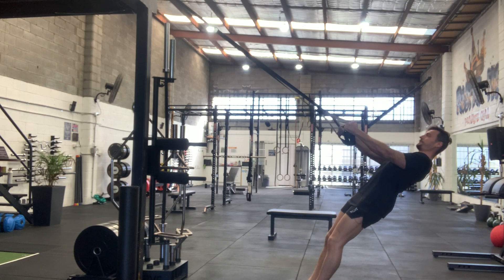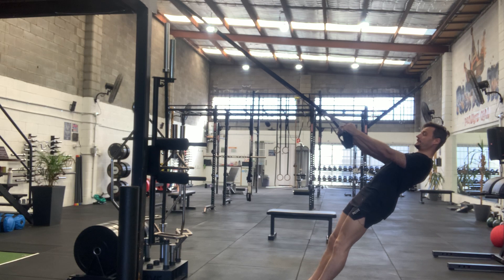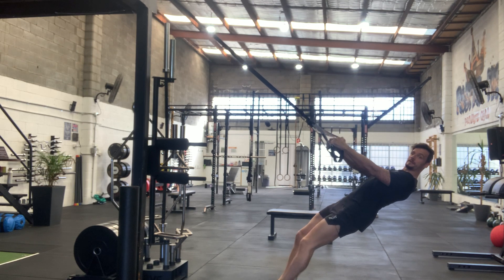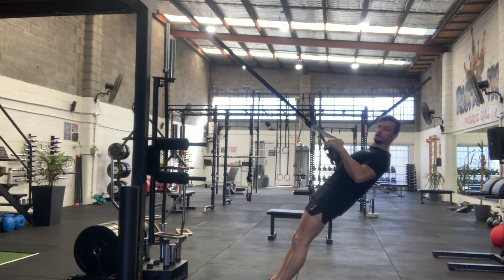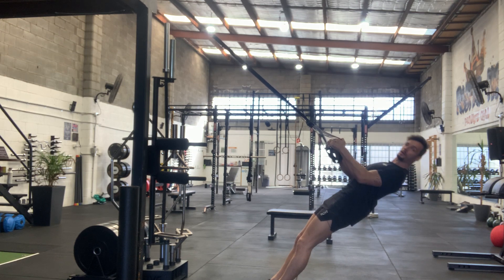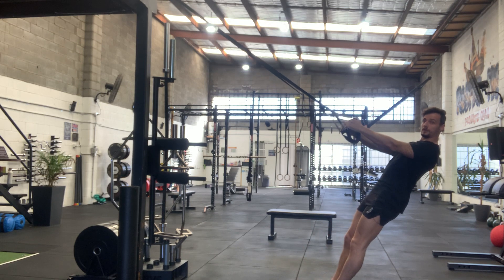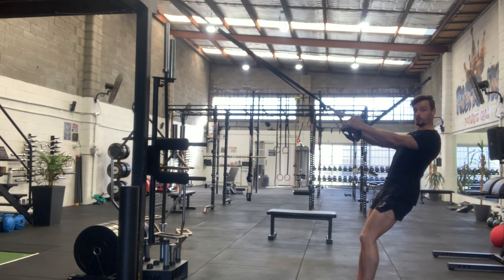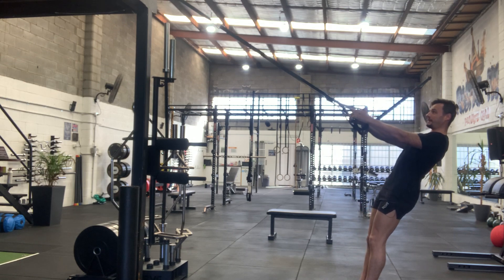Inverted Suspension Row